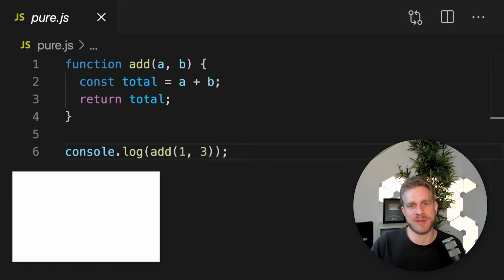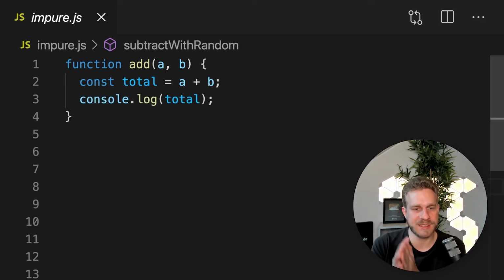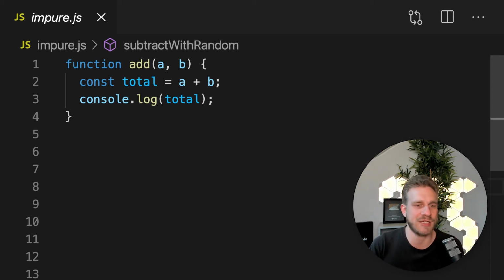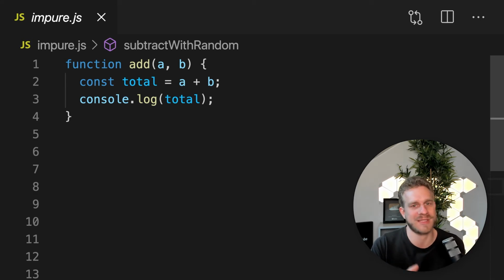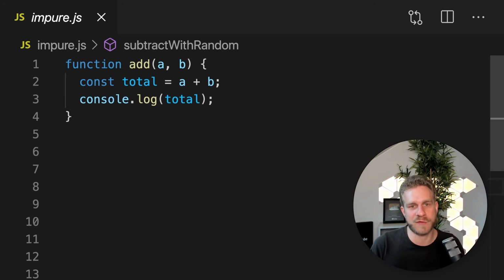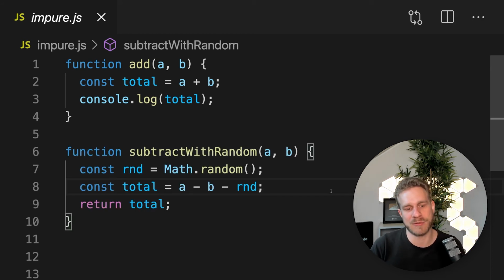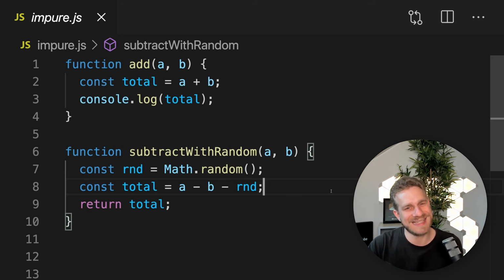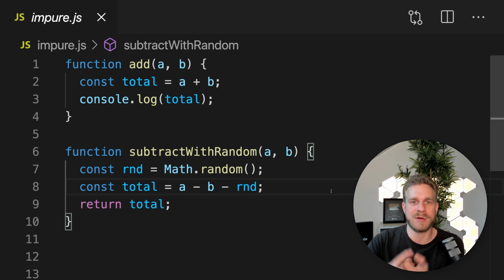What are "Pure Functions" and "Side Effects"?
You might've heard about "pure functions". Maybe also about "side effects" or "impure functions". There is no wrong or right here - you will need all these things in most applications, but it is crucial to understand what these terms actually means and what you should watch out for.

Want to learn more about JavaScript or NodeJS? Explore our courses (and get some nice discounts)!

Or get ALL ours courses for one low price with our monthly or annual memberships